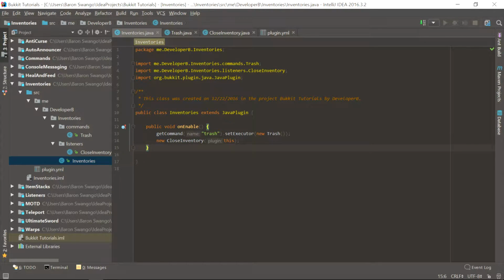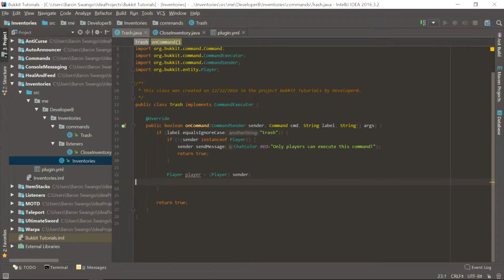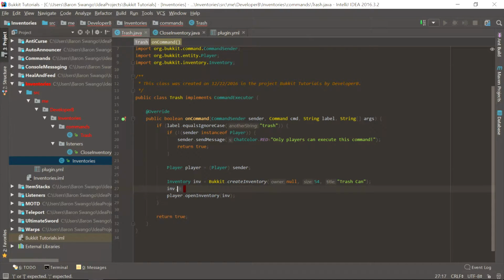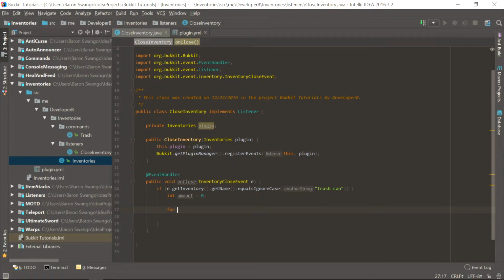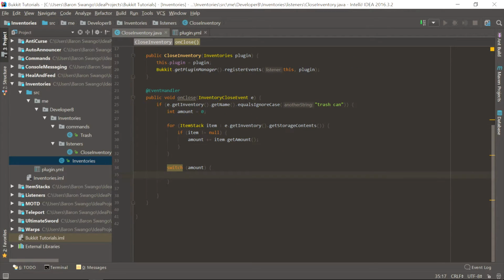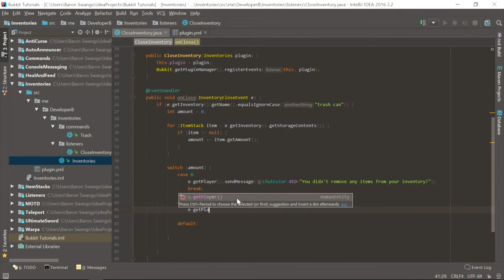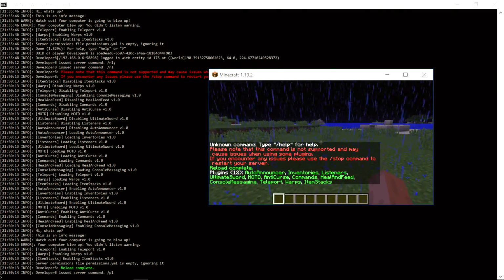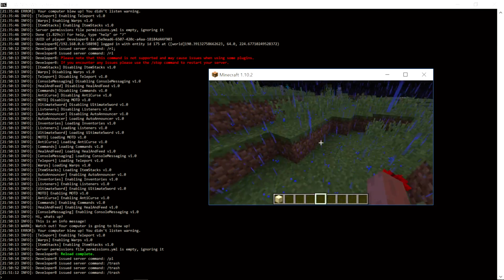Bukkit Coding 1.11 | Episode 14 - Inventories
In this episode of the Bukkit coding series, I teach you guys how to create a trash plugin using inventories and an inventory item counter.